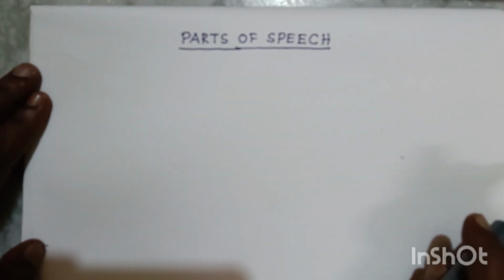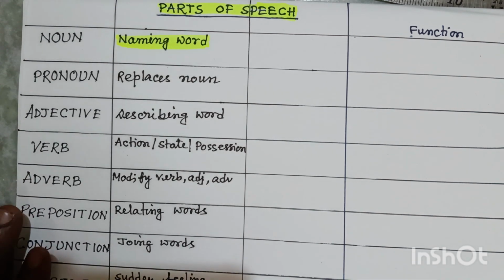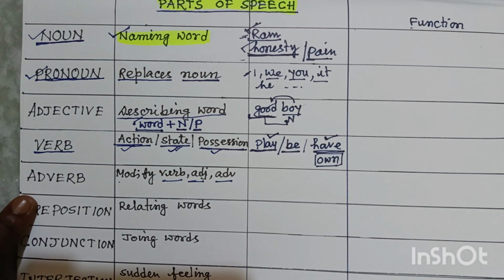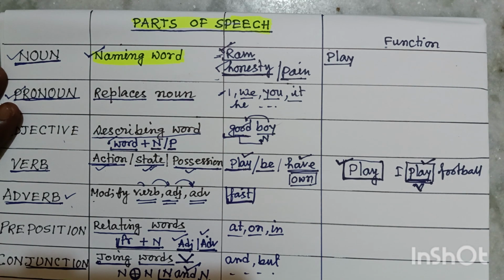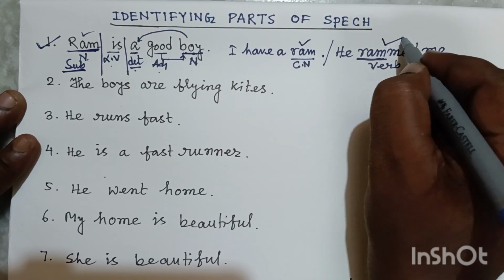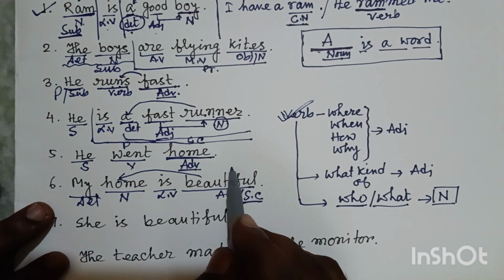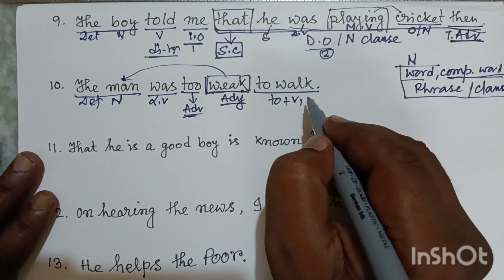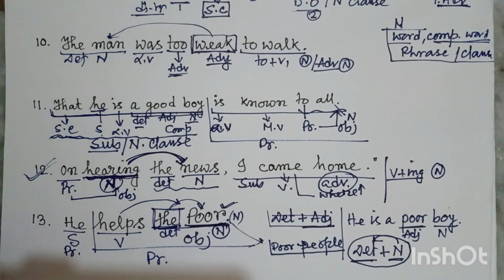parts of speech l in english grammar with examples lnoun l pronoun l adjective l verb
Welcome to ABC English with Pinaki Howlader. In this engaging lesson, we dive deep into the fundamental building blocks of English grammar: the parts of speech. Understanding parts of speech is essential for mastering English communication, whether you're a beginner or looking to polish your skills.

Join Pinaki as he breaks down the eight parts of speech—nouns, pronouns, verbs, adjectives, adverbs, prepositions, conjunctions, and interjections. You'll learn how each part functions in a sentence, along with helpful examples and tips to enhance your writing and speaking abilities.

@By the end of this video, you’ll have a clear grasp of how to identify and use different parts of speech effectively.